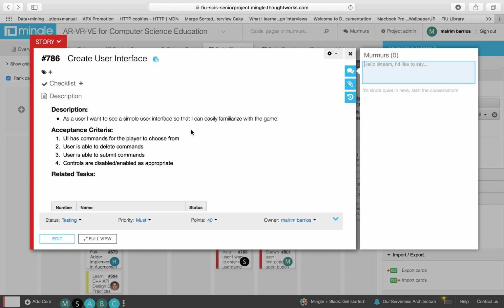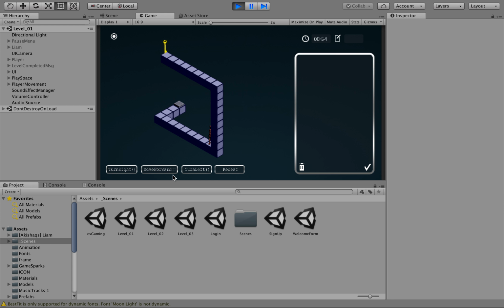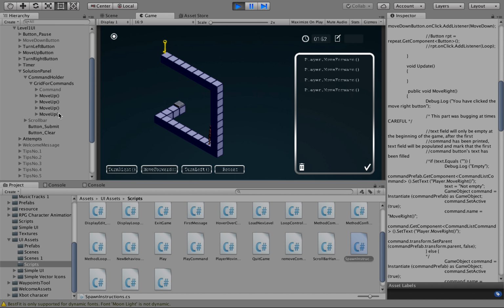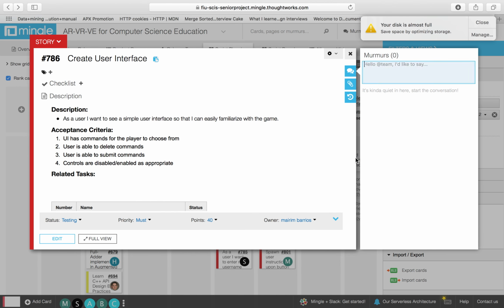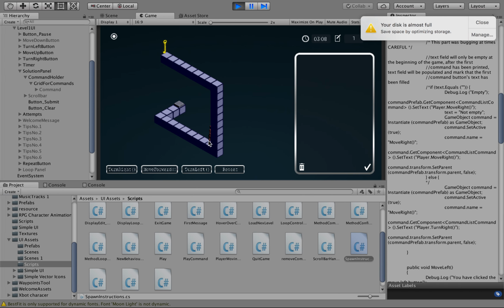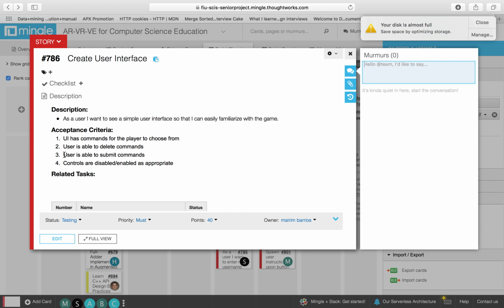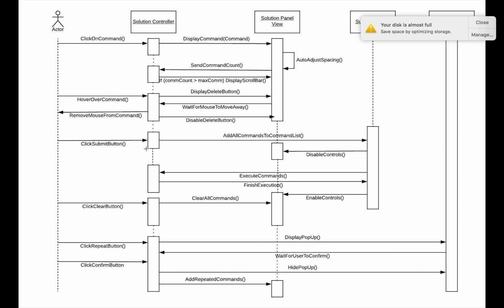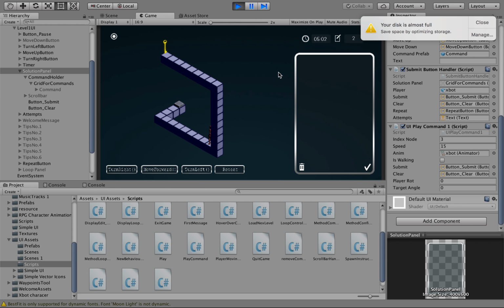FIU SCIS Spring 2018 - User Story - The User Interface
This video walks through the details that entailed creating the User Interface for Decoding the Maze.